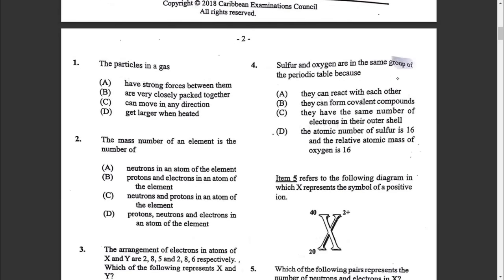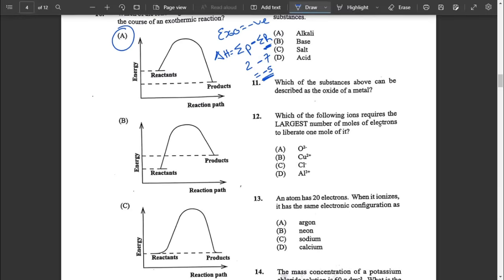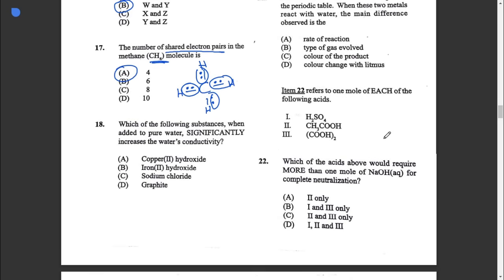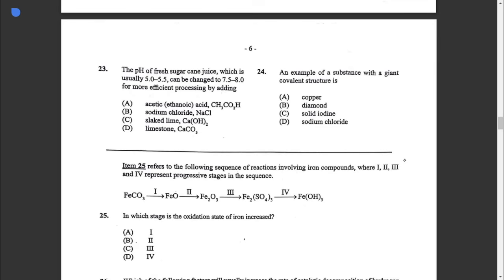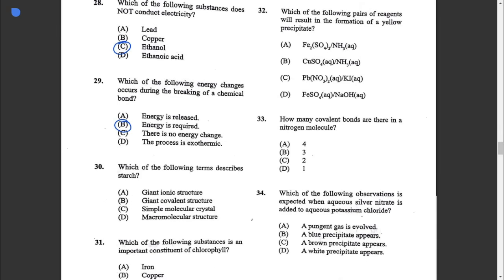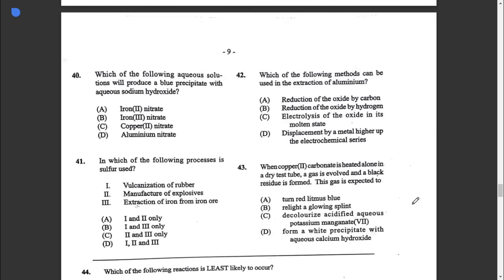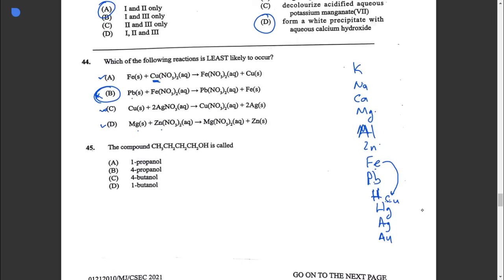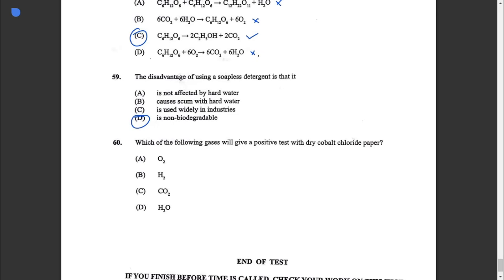CSEC Chemistry paper 1 2021 June.